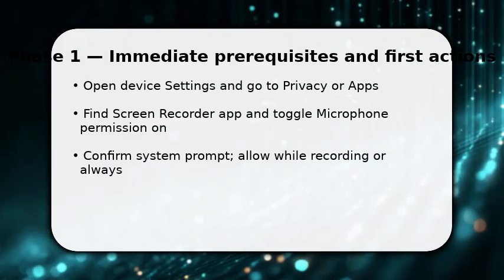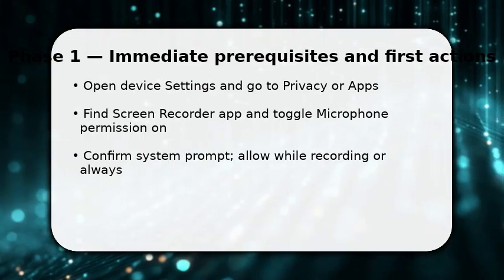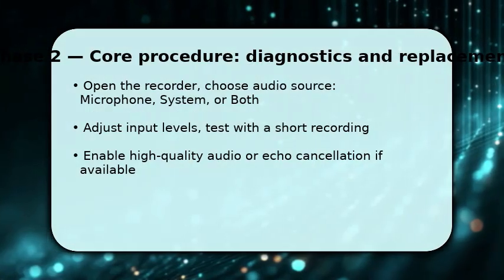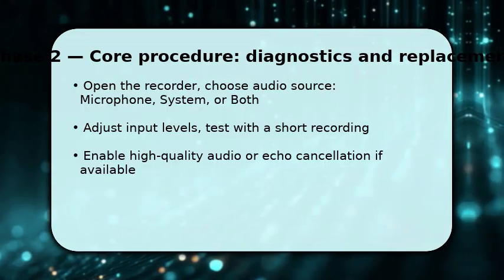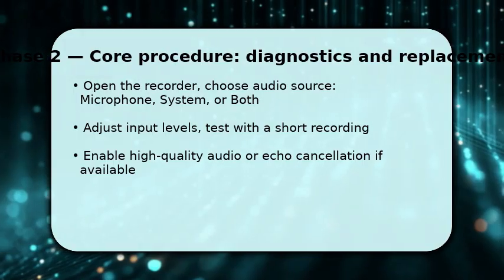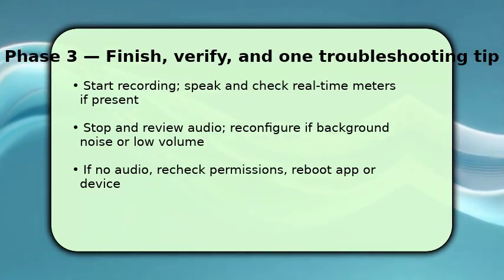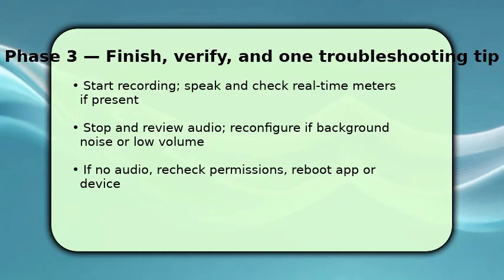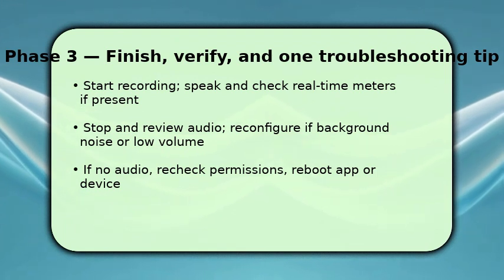How to Let Screen Record Use Microphone - Step by Step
How to Let Screen Record Use Microphone - Step by Step | 🔒 Surfshark VPN Deal — Stay private and secure. $1.99/mo + 3 Months Free ▸

Learn the essential steps to enable your screen recording tool's microphone function on various devices. This video provides a clear guide for both beginners and tech-savvy users, ensuring you can capture audio along with visual content seamlessly.

enable mic, screen record, microphone settings, MacOS X, Windows PC, iPhone screen recording, Android microphone access, video editing software